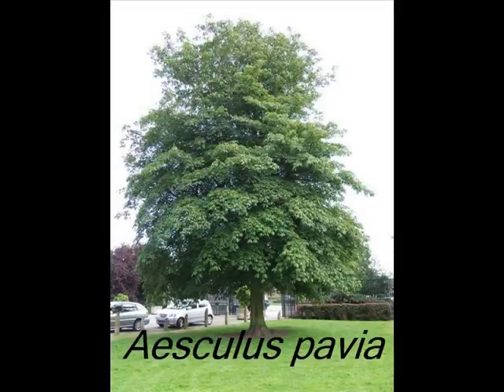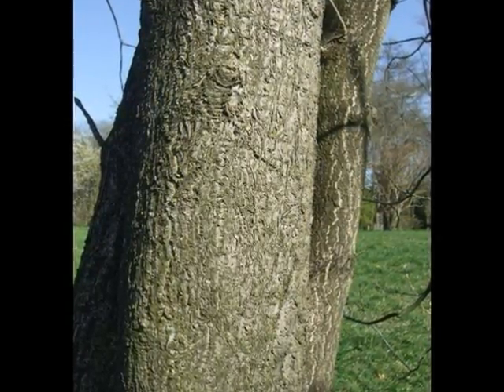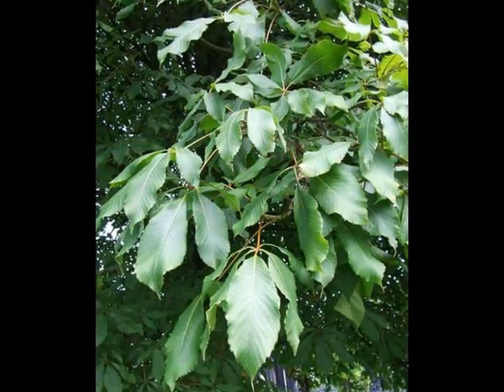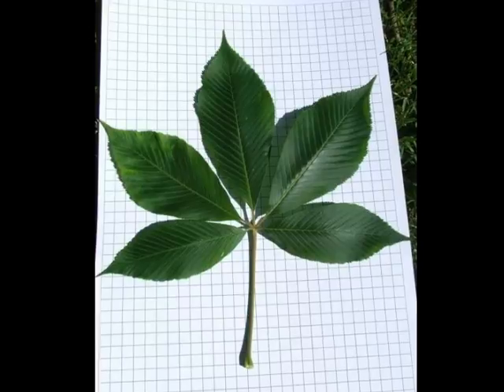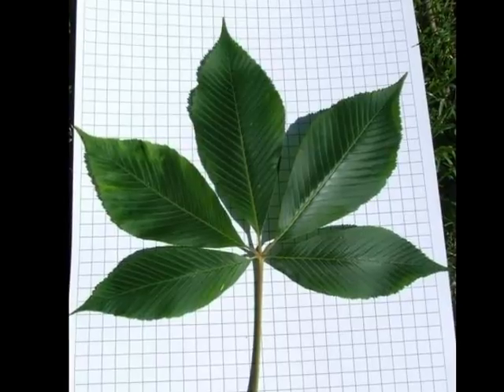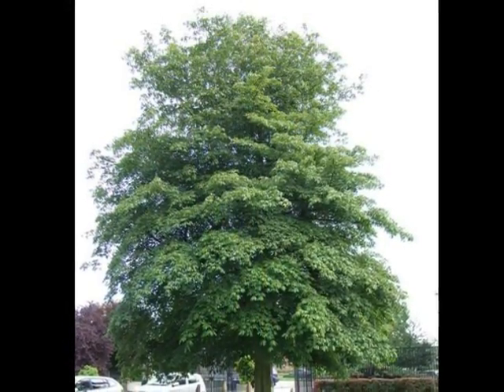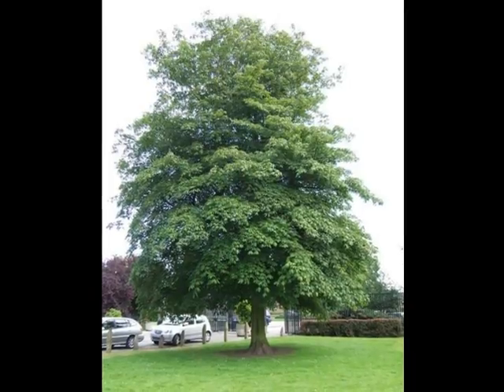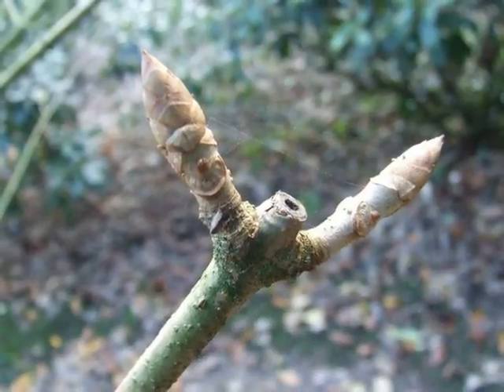Aesculus pavia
This short video is about recognising key identification features of this plant.